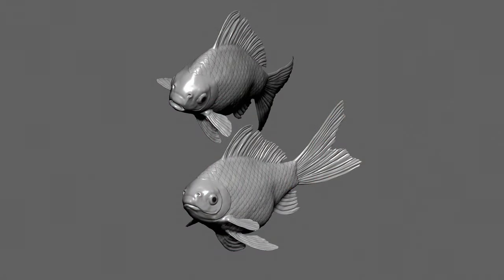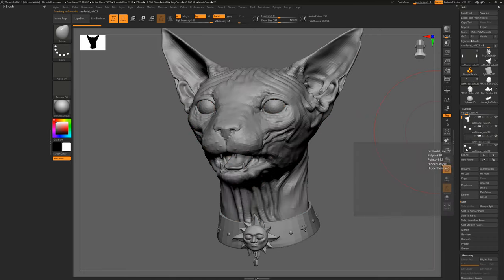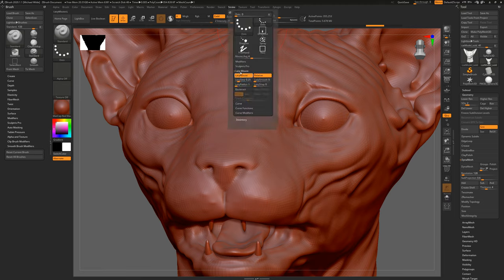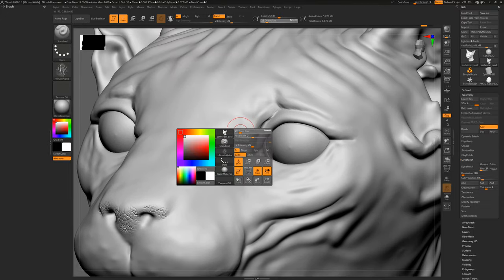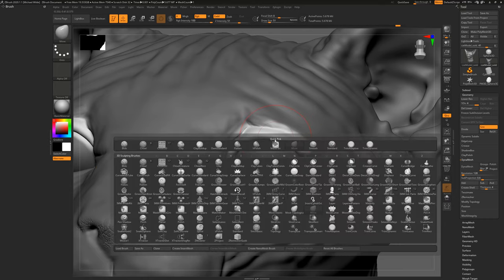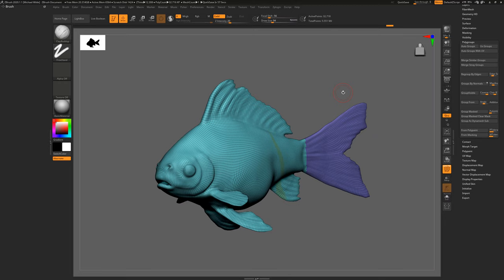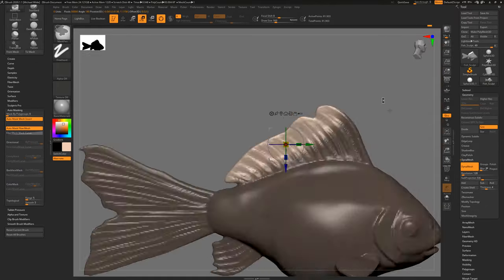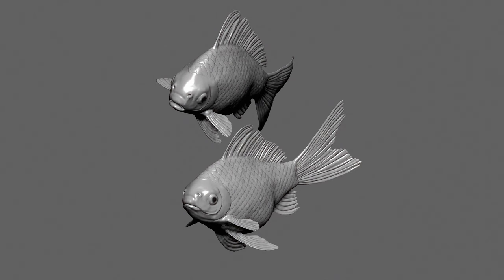Zbrush 2020 - Sculpting for Beginners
In this Introduction to Sculpting in Zbrush 2020 video, I go over everything you need to know to get started using the software and sculpting your own creatures. I go through all the features (see list below!) and then have a timelapse at the end of me sculpting an organic creature - a goldfish - using Dynamesh, ZRemesher and all the other tools I've taught in this tutorial.

Features I cover in this video:
* Importing an object
* Subtools
* Subdividing
* Sculpting & Brushes
* Alphas
* Materials
* Masking
* Dynamesh
* Zremesher
* UV Master
* & a creature sculpting demo! [starts at 29:01]